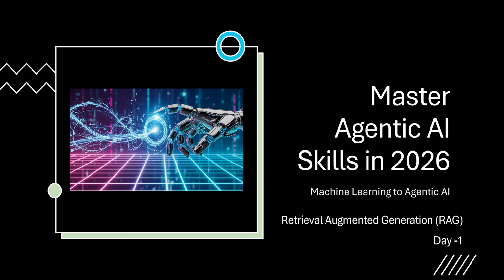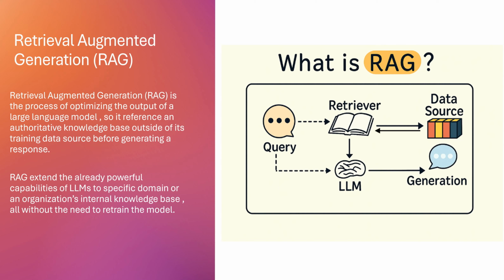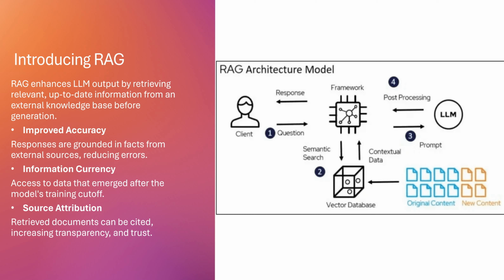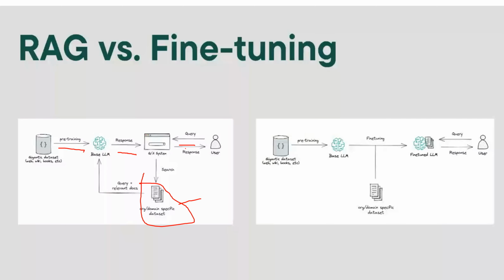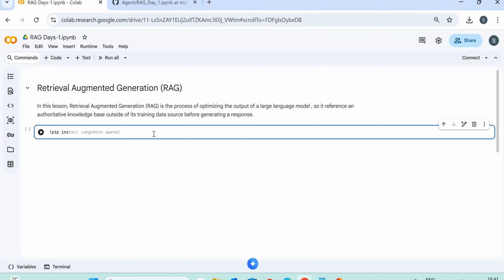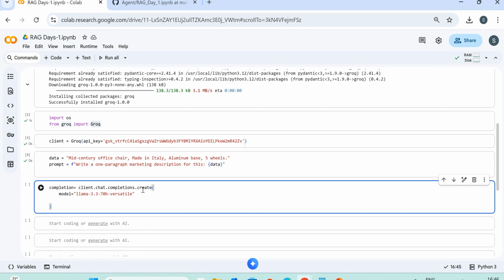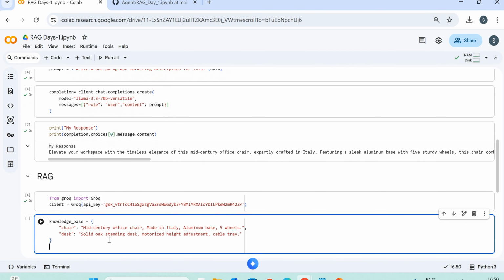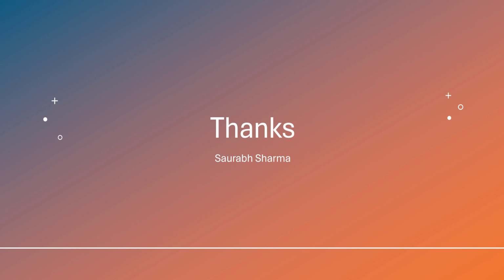Agentic AI Course Day 1: Retrieval Augmented Generation (RAG)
Retrieval Augmented Generation (RAG) is the process of optimizing the output of a large language model , so it reference an authoritative knowledge base outside of its training data source before generating a response.

RAG extend the already powerful capabilities of LLMs to specific domain or an organization’s internal knowledge base , all without the need to retrain the model.